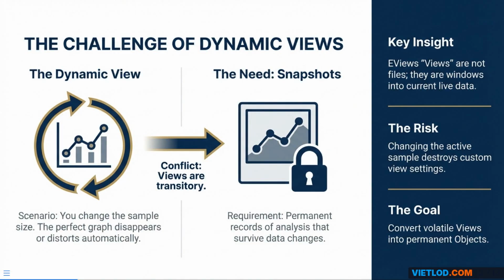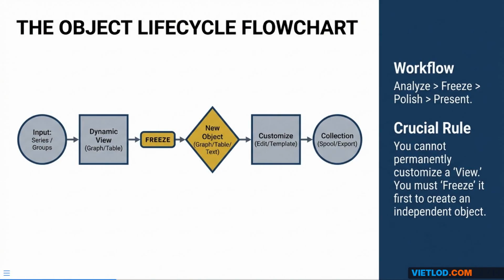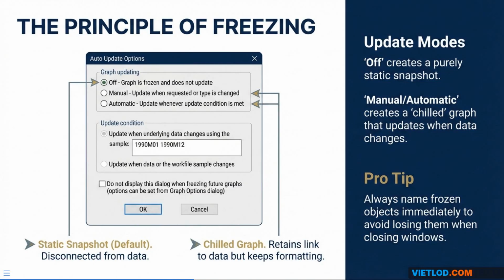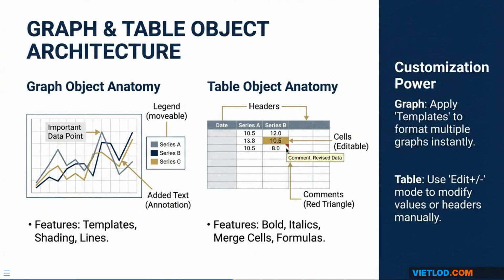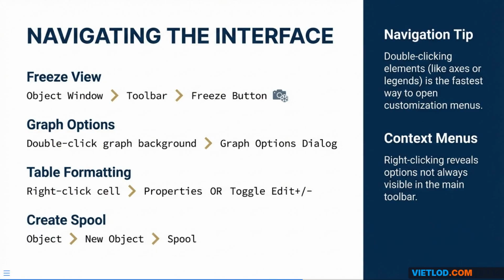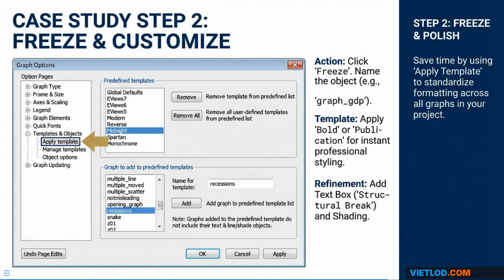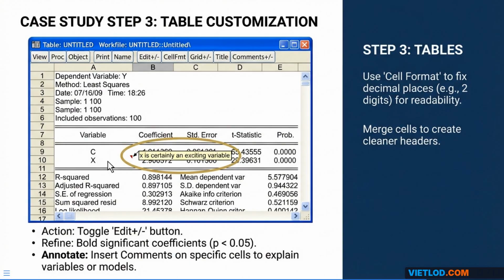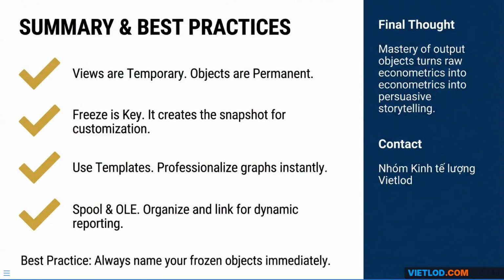Customizing and Presenting Output in EViews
Customizing and presenting output is an essential component of applied econometrics, transforming raw statistical data into professional, intuitive, and highly readable reports. In the EViews software, users are equipped with a comprehensive set of tools to extensively personalize all forms of output, including tables, graphs, and text.

To achieve this, the most fundamental operation is the "Freeze" function. Clicking the Freeze button on any active view generates a static object—such as a Graph, Table, or Text object—that allows for permanent and unrestricted editing. For Table objects, you can toggle the Edit mode to format numeric displays, modify fonts, apply custom fill colors, and configure cell borders and lines. For Graph objects, EViews offers powerful customization options, including the ability to insert shaded areas to highlight specific periods, draw custom lines, add text annotations, or apply predefined aesthetic templates.

Furthermore, EViews introduces the Spool object, which acts as a collection container, allowing you to seamlessly group multiple tables, graphs, and text into a single cohesive document for presentation. Once your output is perfected, you can export the results directly to various formats like PDF, RTF, Markdown, and LaTeX. Most notably, EViews leverages OLE (Object Linking and Embedding) technology when copying to Microsoft Word or Excel. By using the "Paste Link" option, the graphs and tables in your external reports will automatically update whenever the underlying source data in EViews changes, maximizing workflow efficiency.